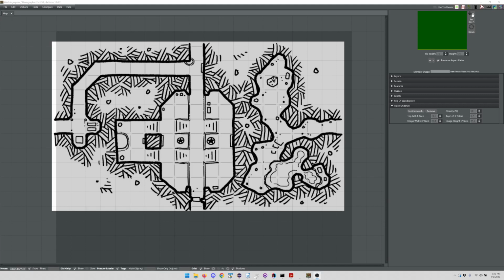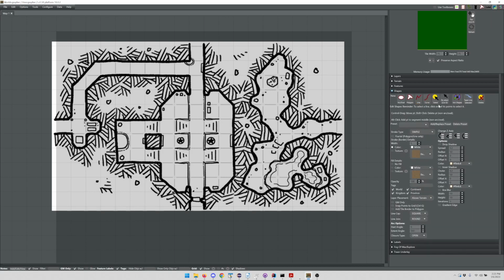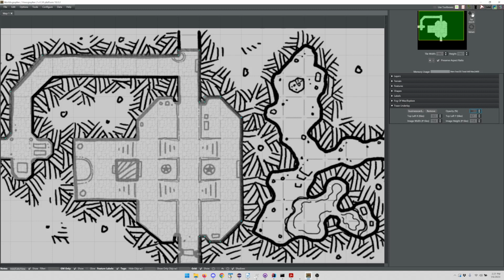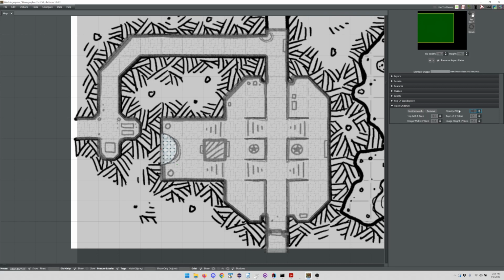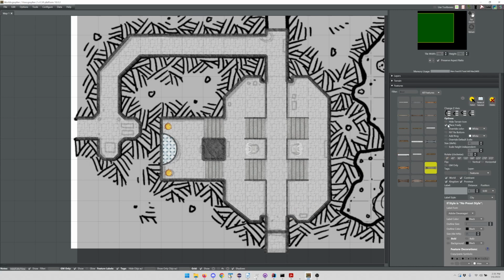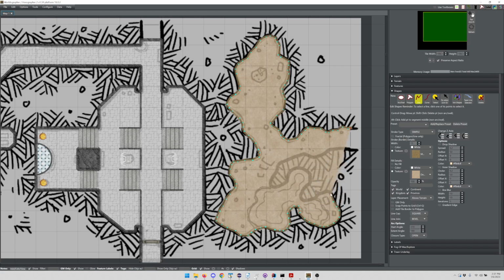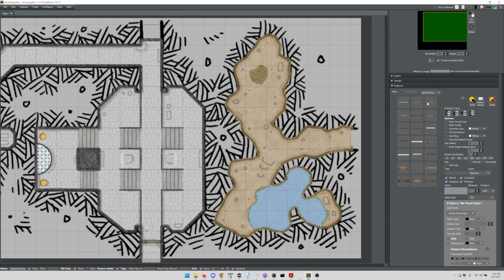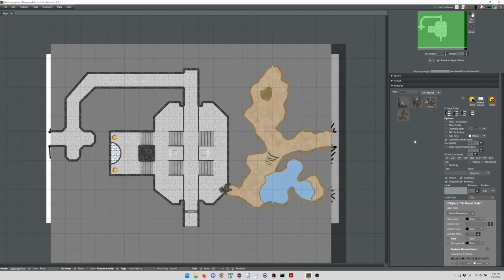Tracing a Dungeon Map In Worldographer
How to make a simple dungeon map using Worldographer.  In this case, we're tracing one of Dyson Logos's commercially re-usable maps, but all the same concepts apply to making any dungeon map.